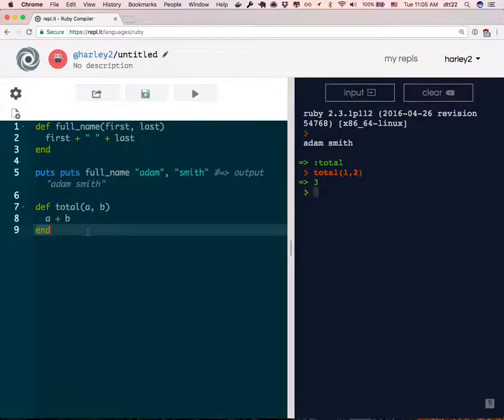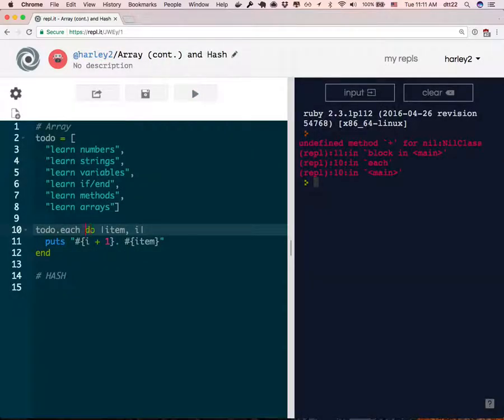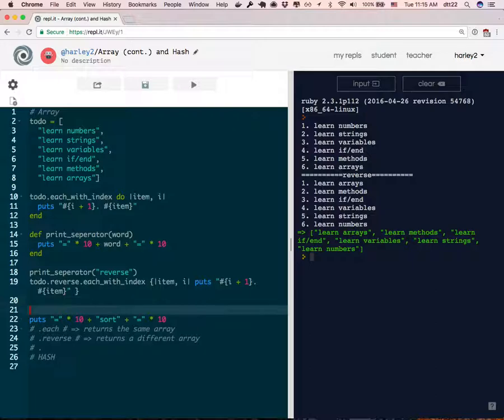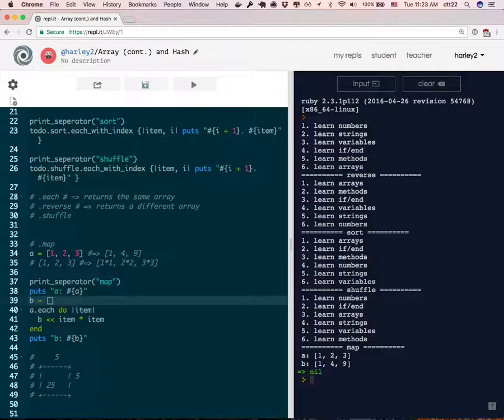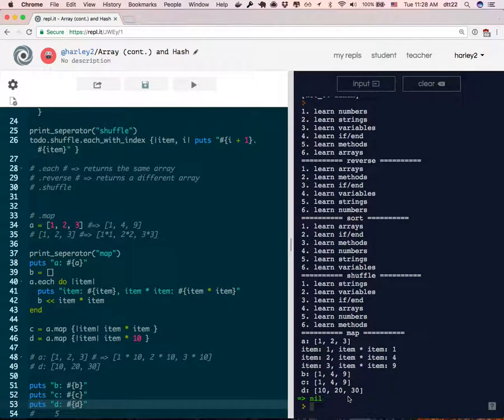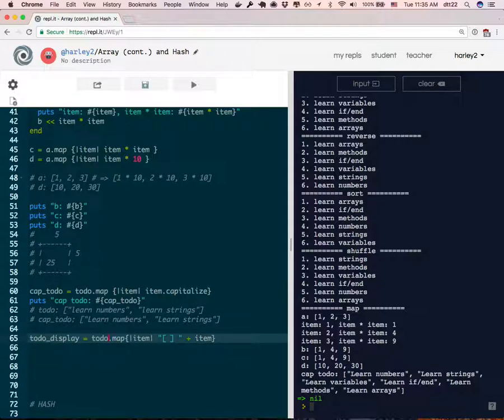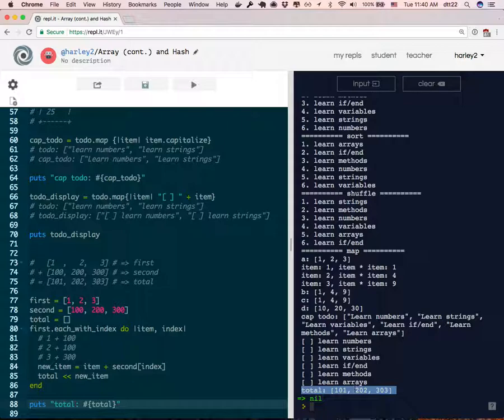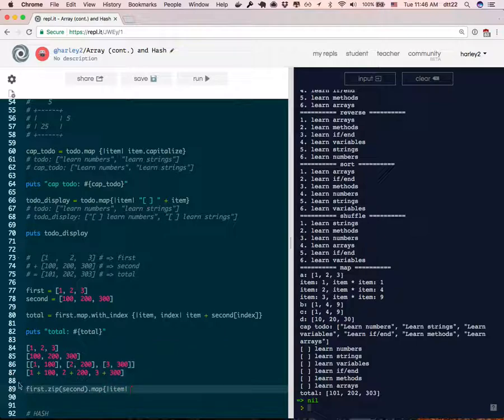BR1 - Day 2 part 2 - Review Array useful methods